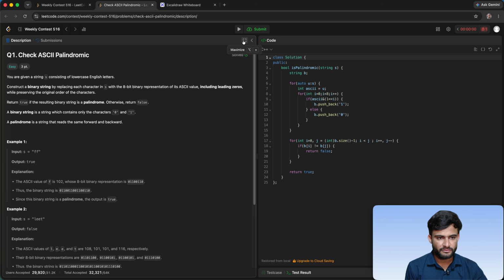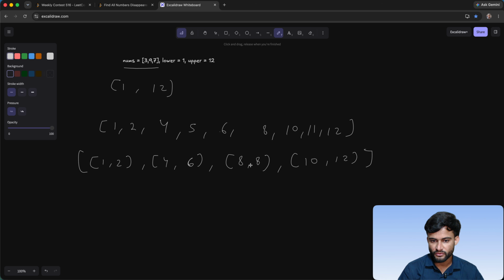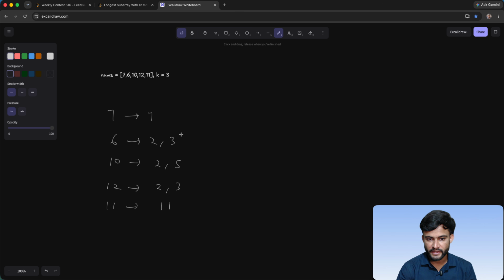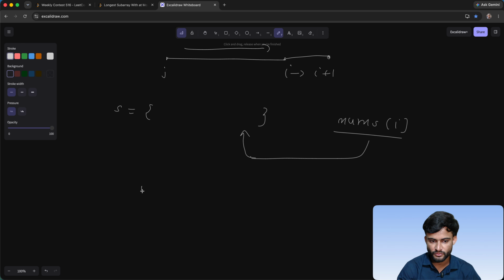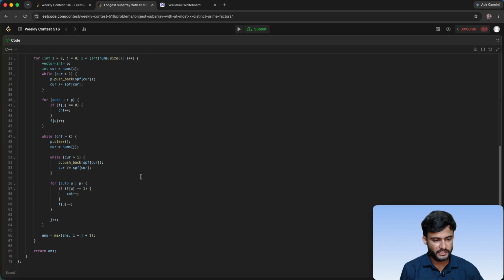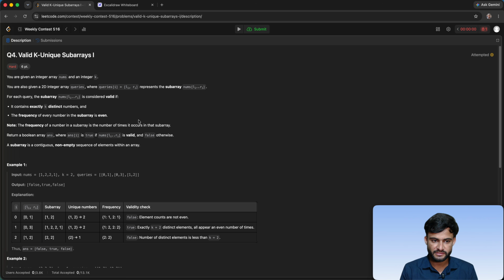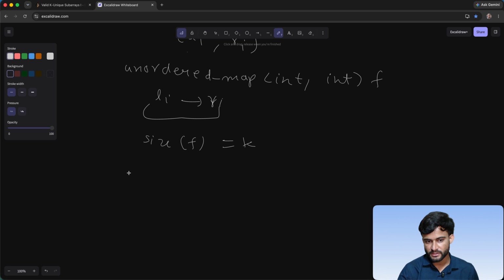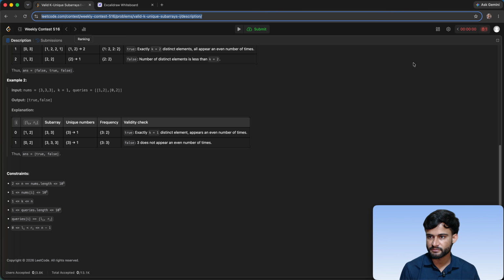LeetCode Weekly Contest 516 | C++ | Contest 516 Editorial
In this video, I solve problems from LeetCode Weekly Contest 516 with clear explanations, intuition, and C++ implementations.

🚀 LeetCode Weekly Contest 516 — All Solutions

📌 Problems Covered

1. Check ASCII Palindromic
⏱️ 00:11

2. Find All Numbers Disappeared in an Array II
⏱️ 04:33

3. Longest Subarray With at Most K Distinct Prime Factors
⏱️ 14:25

4. Valid K-Unique Subarrays I
⏱️ 39:35

⏱️ Timestamps

00:00 — Introduction
00:11 — Check ASCII Palindromic
04:33 — Find All Numbers Disappeared in an Array II
14:25 — Longest Subarray With at Most K Distinct Prime Factors
39:35 — Valid K-Unique Subarrays I

All solutions are explained step-by-step, starting from the core intuition and then moving to the optimal approach and C++ implementation.